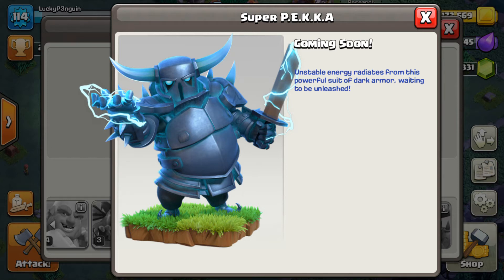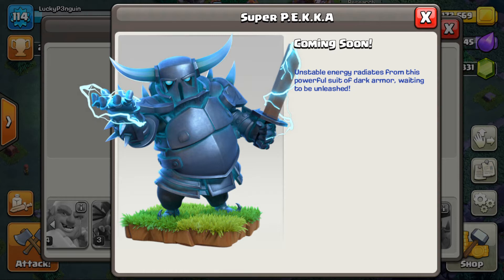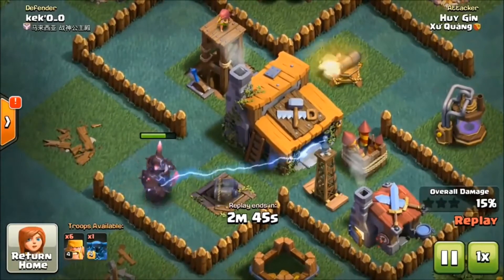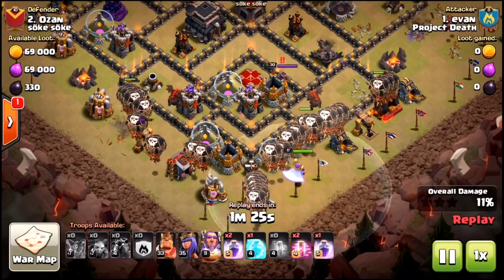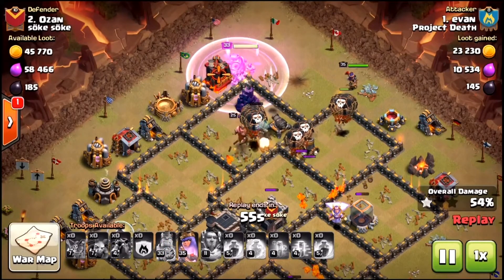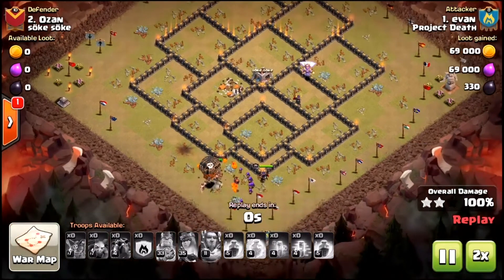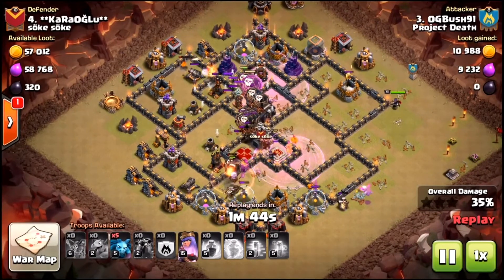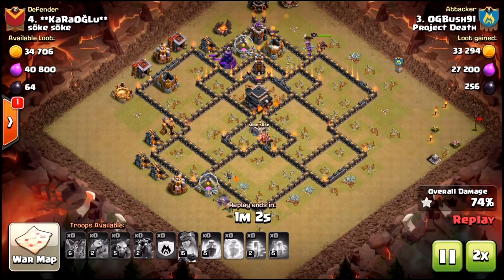MAX SUPER PEKKA GAME PLAY AND OVERCHARGE ABILITY! IN CLASH OF CLANS UPDATE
The SUPER PEKKA is so strong, it can 2 shot your builder hall! Watch this and see for yourself how Awesome this troop is. The overcharge ability is a HUGE explosion and takes out buildings as well!

Clash of Clans Update Explained. New Builder Base Tips and Strategy as New Troops and Defences for CoC 2017 are discussed. The Boat has provided us with a 1v1 Versus Battle Arena where we have a brand new builder base - but there are alot of differences and new gameplay to learn. In this video I provide an overview for the update and explain the new troops and how attacking and special abilities work within the new CoC update. This is a beginner guide for the new update and a tutorial for exactly what is the builder base. I have experience with the new update so if you have any questions please ask in the comment section. Only the Baby Dragon remains the same as your home village - New Troops include the Raged Barbarian, Sneaky Archer, Boxer Giant, Beta Minion, Bomber, Cannon Cart and the new hero the Battle Machine with the Night Witch, Drop Ship and Super PEKKA all coming soon!

The update is finally here! We have new troops and new defenses!
Go check out your base now!

Captain’s Log #1: So Far, So Good
Captain’s Log #2: Do You Think They’ll Like Me?
Captain’s Log #3: Time Is Ticking
Captain’s Log #4: Sing A Happy Song (Not Released Yet)
Captain’s Log #5: What’s That On The Horizon (Not Released Yet)
I don’t think it will be a big surprise when I predict that we will see Teaser #3 either today or tomorrow and the other two one next week.

With no Captains Log #3 being published today (so far), the community mood in the official forum got a little frustrated and some even claimed that there might have been some bigger problems with it so Supercell is stepping on the break in publishing the teaser videos.

Now twister, himself also being an official forum mod, has been stating that the update is still in the “target window” that Supercell was aiming for with the Super pekka.

Over on the game's official forums, moderator "LachNess Meownster" gave fans reasons to be excited after hinting at what this new update will be about.

According to the moderator, this upcoming update will be "different" from ones that have been released previously, adding that it is "much bigger."

The moderator then rattled off some of the things that will not be included in the update, such as Town Hall 12, level 13 walls and new hero levels.

As for what will be in the update, well, that is not quite clear at this point, though players can probably expect to see some things that are related to boats.

The addition of boat-related content was seemingly teased in the aforementioned post, and developers may have given players more reasons to expect to see content of that kind after they tweeted out two "Captain's Log" videos featuring some familiar characters sailing across the open sea.

Unfortunately, that is about all that developers have shared thus far when it comes to this new update, and some players have already expressed their frustration over how long this process is taking.
Clash of Clans Update 2017
Still, the teasers are going to keep coming and the big reveal itself may not be that far away as with the super pekka.

Going back to the post from "Lachness Meownster," the new update is not expected to drop before May 11, but its official release date does not figure to be that far off from that day.

At the very least, players may be able to learn more about the update in the days leading up to May 11 and in the days immediately after that.